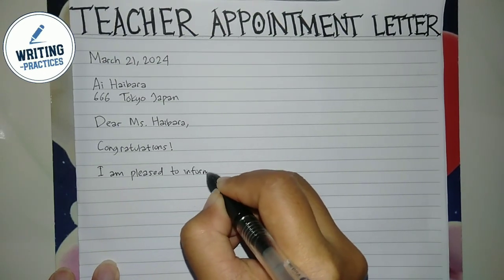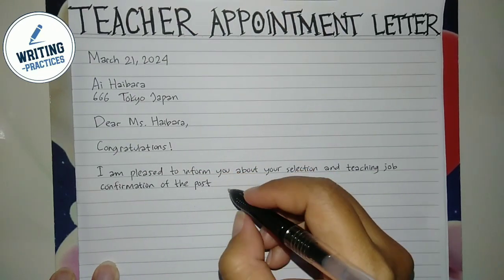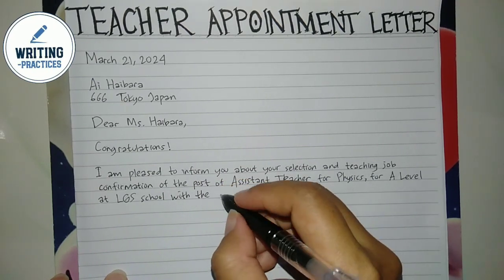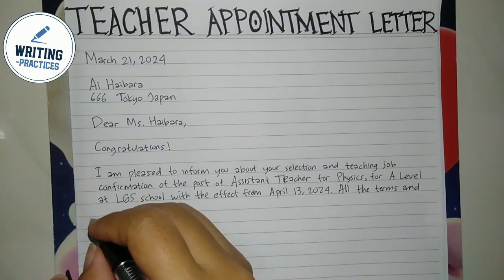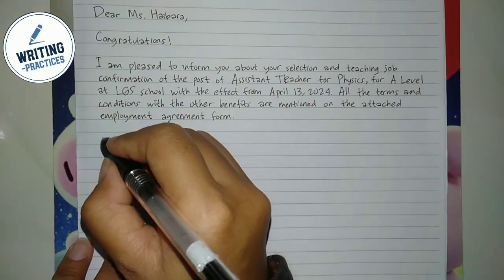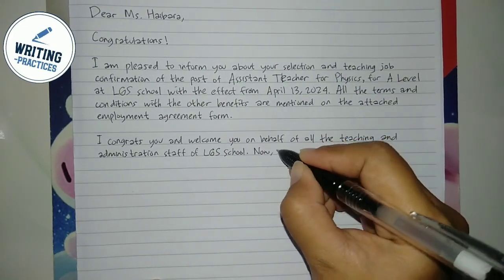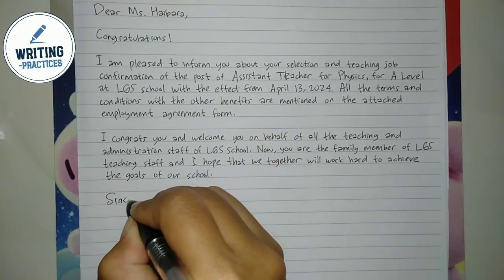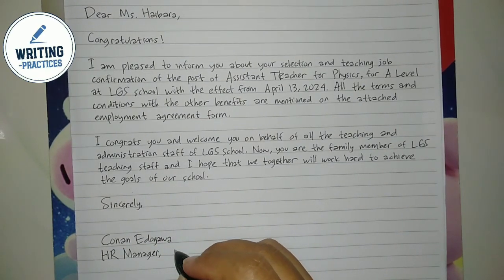How To Write A Teacher Appointment Letter Step by Step | Writing Practices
offer letter template, appointment letter format, appointment letter format in word, appointment letter format bangla

appointment letter sample, offer letter sample, joining letter sample, appointment letter format in word, appointment letter format bangla, nvc interview appointment letter sample

appointment letter writing, offer letter writing

how to write letter of appointment, how to write appointment letter for employee, how to write appointment letter in ms word, how to write appointment letter in bangladesh, how to write appointment letter for meeting